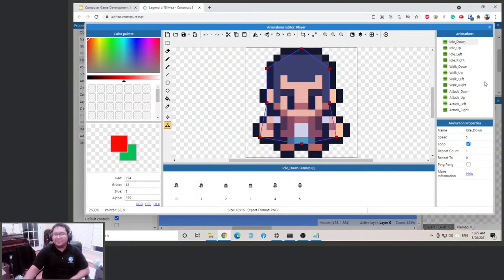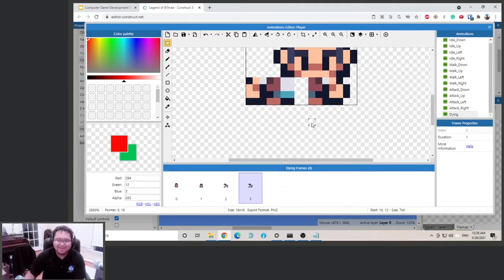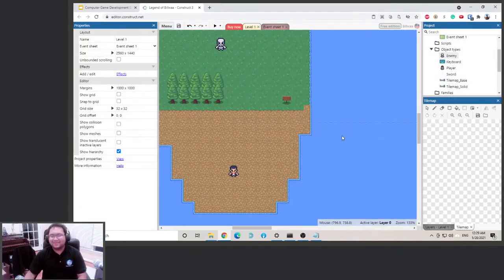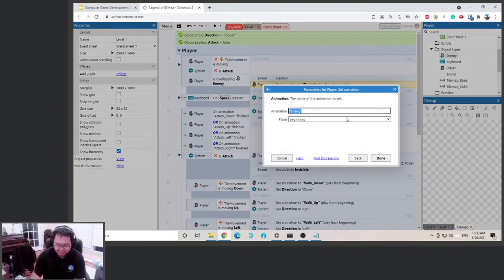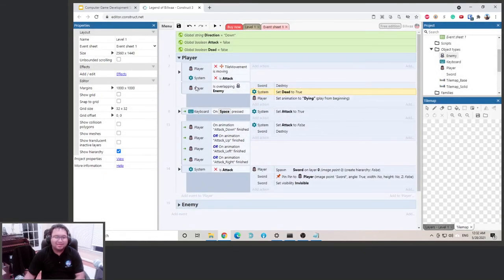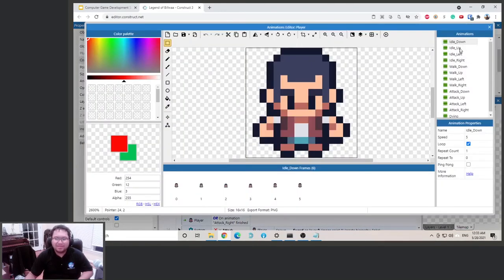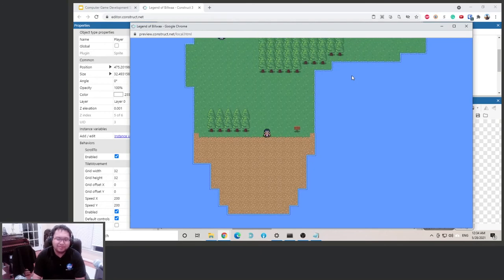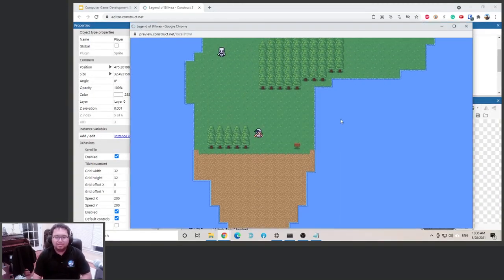[Construct 3] Action RPG Tutorial #11 - Dying Animation